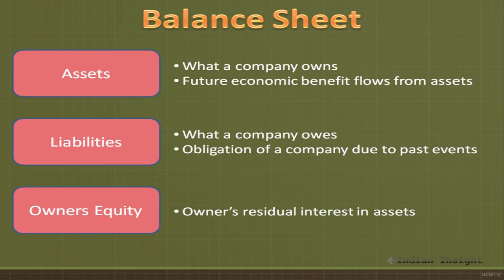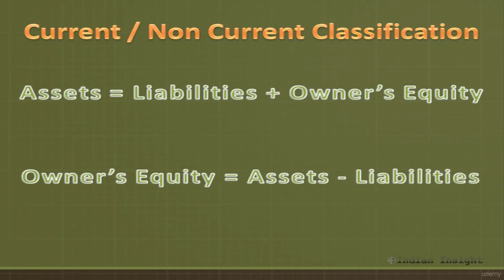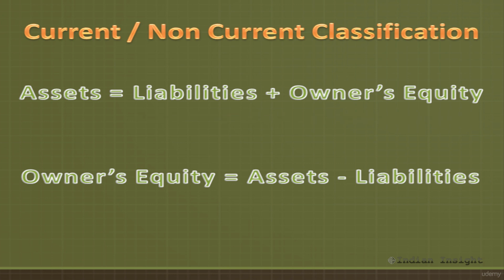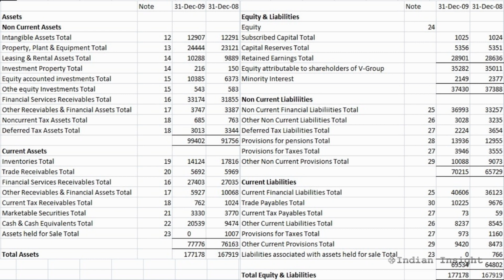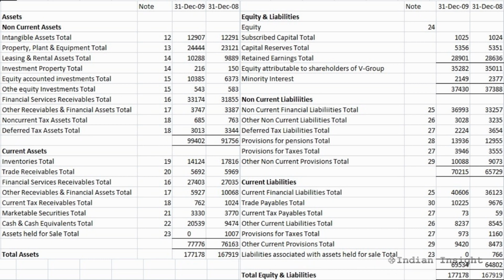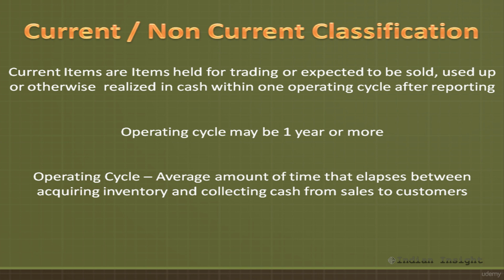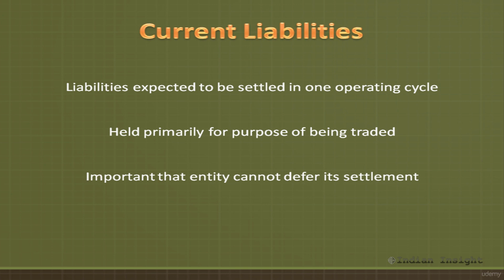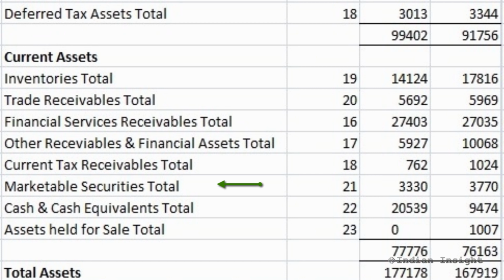4.2 Understanding Financial Statements - Understanding Balance Sheet & Current Assets